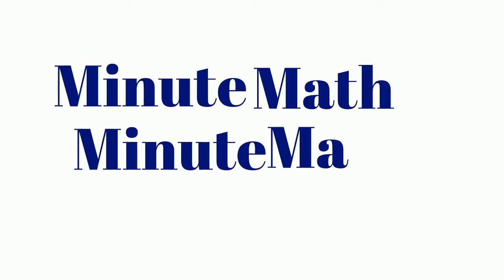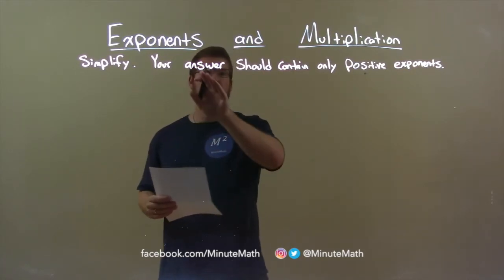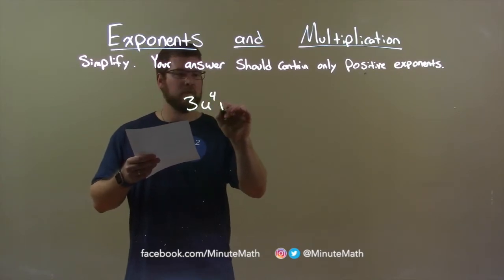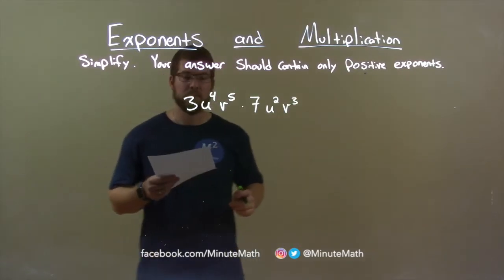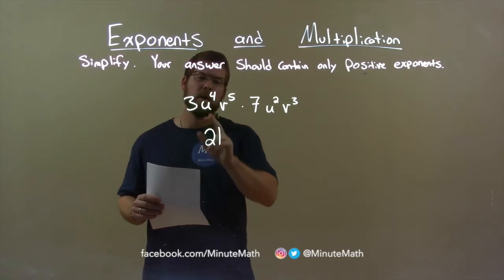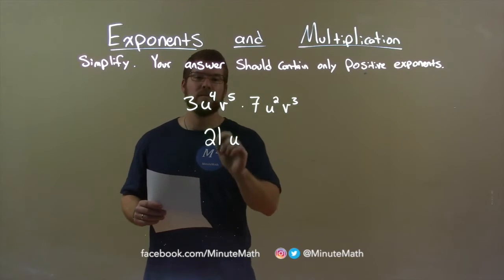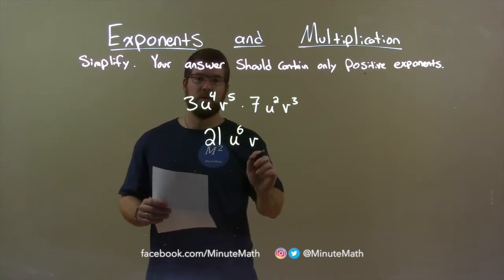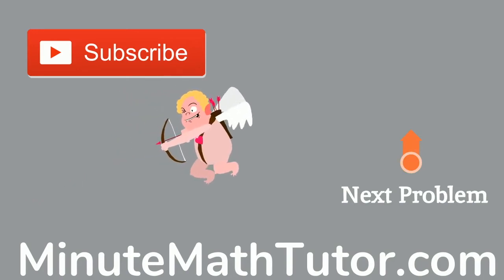Simplify 3u^4v^5•7u^2v^3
In this math video lesson on Exponents and Multiplication, I simplify (3u^4v^5)(7u^2v^3) (to contain only positive exponents).